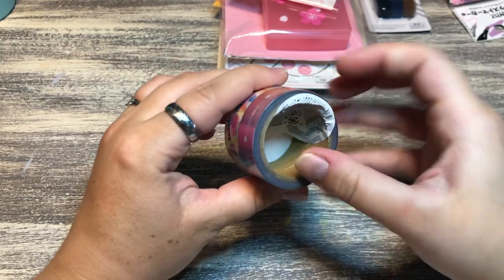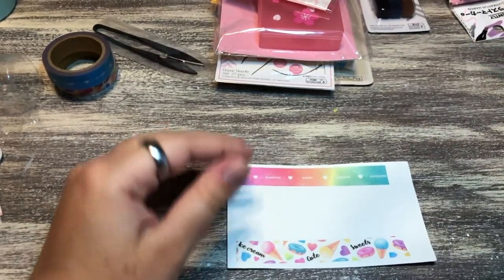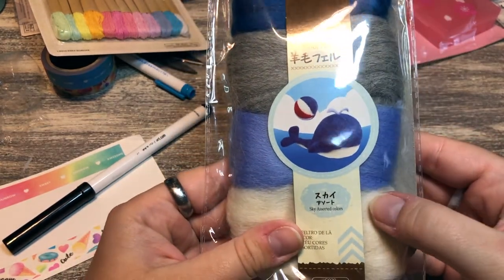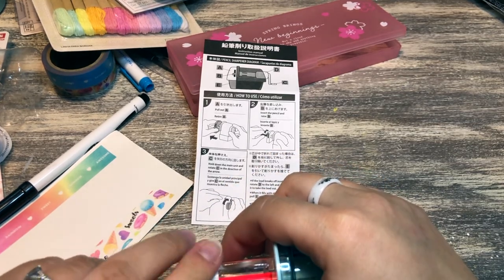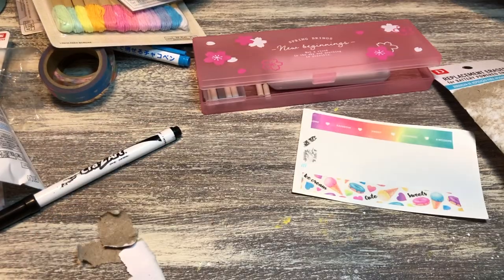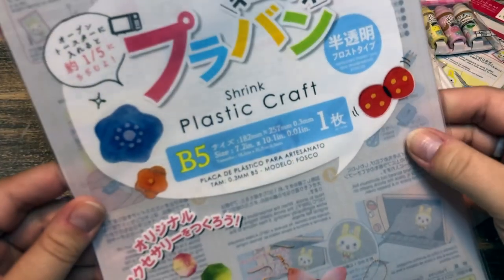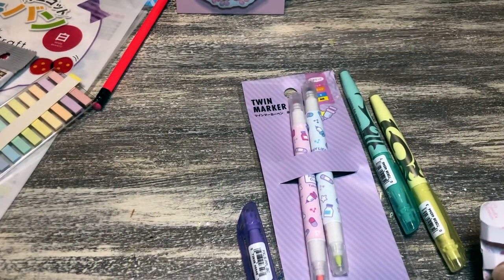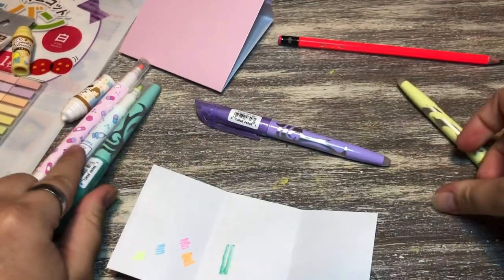My New Favorite Store | Store Haul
A friends of mine asked if I have ever been to Dasio's. It was my first time and it's my favorite place! I wanted to share the things I got from there because I am just so excited. There isn't very many stores in America so I feel very privileged to live close to one. Give a like or comment if you would like to see more videos where I test out new and affordable art and craft supplies!